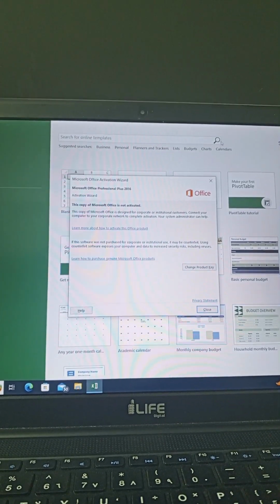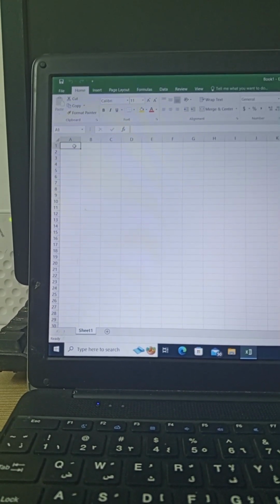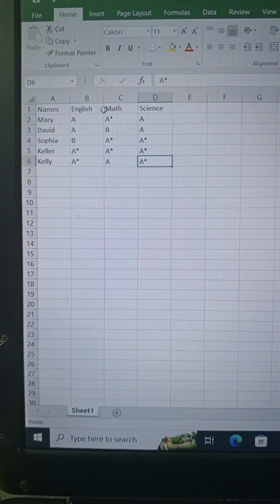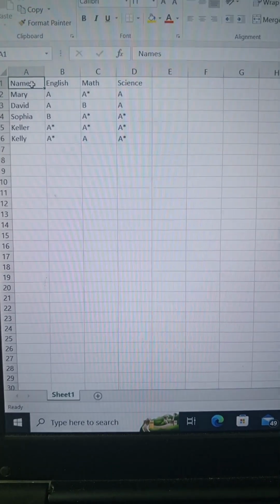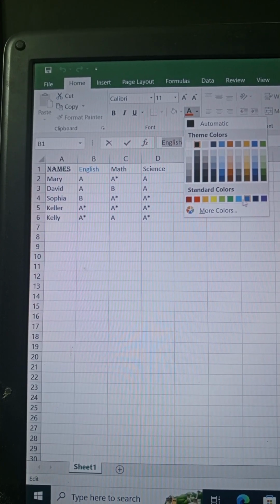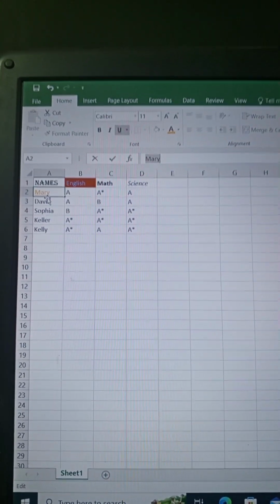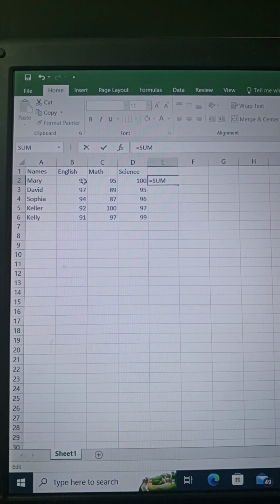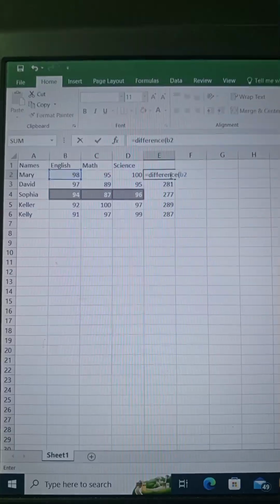Excel tutorial for beginners (Important Details)